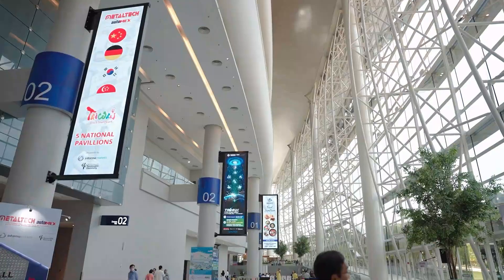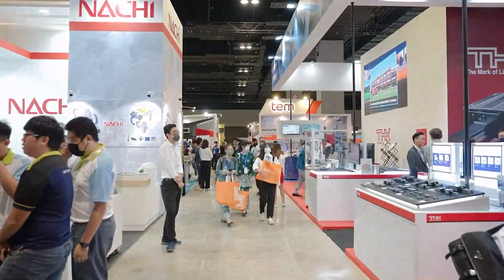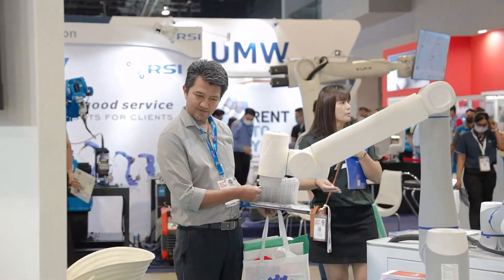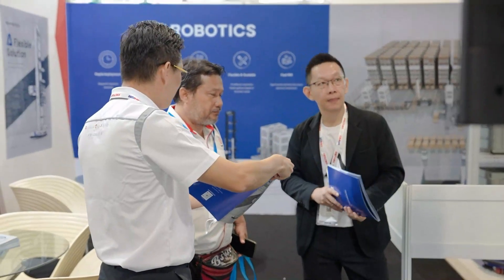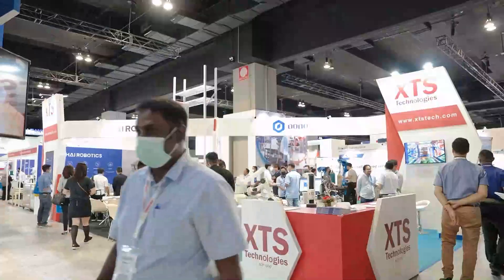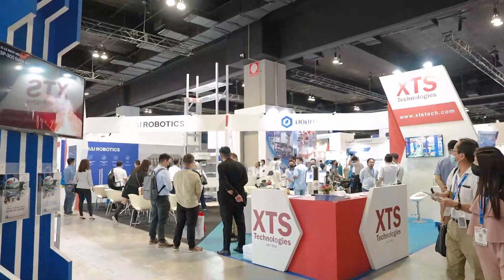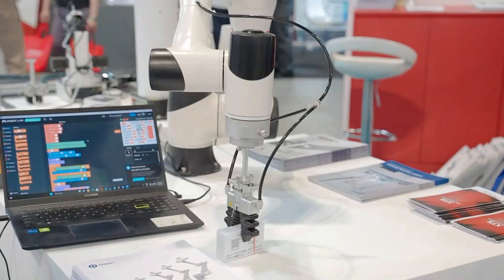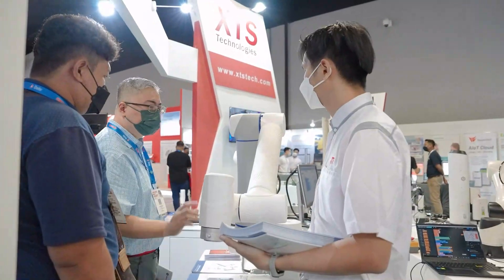Meet Hai Robotics & XTS Technologies at METALTECH & AUTOMEX Exhibition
A couple months ago, we attended the METALTECH & AUTOMEX exhibition in Malaysia with our partner XTS Technology, showcasing our Autonomous Case Handling Robot (ACR) systems and cutting-edge warehouse automation solutions to industry partners, customers and prospects. Check out this on-site video to learn more about how Hai Robotics is there to help prepare you for the future of warehousing.